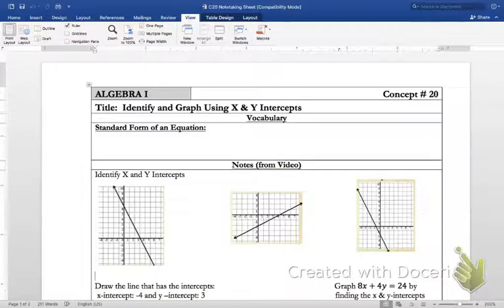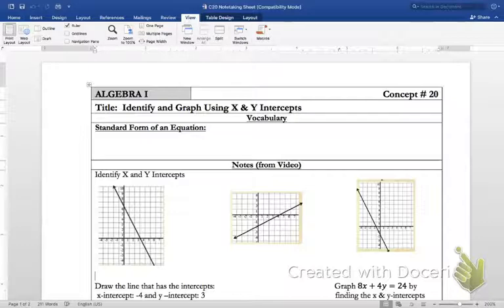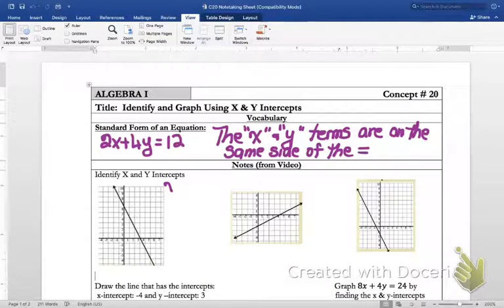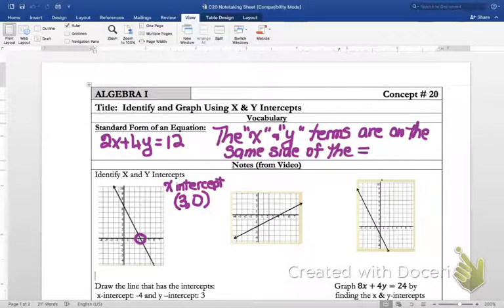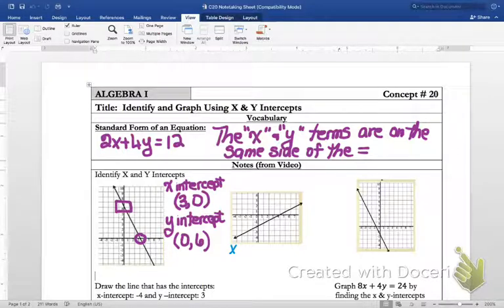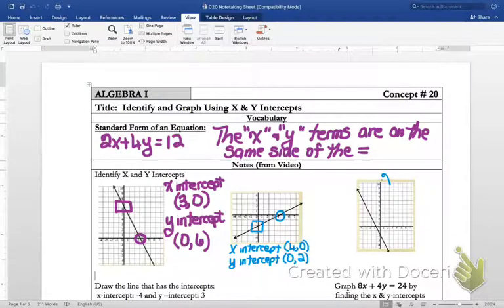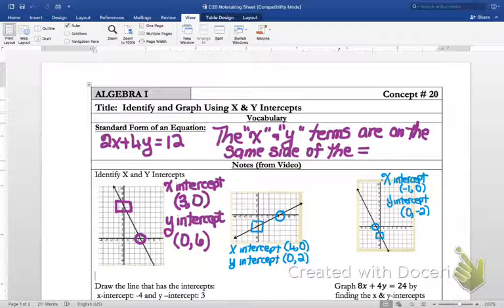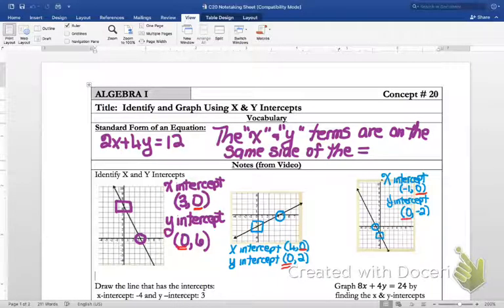Alg1-C19A X & Y Intercepts